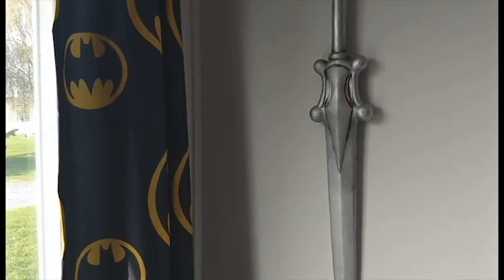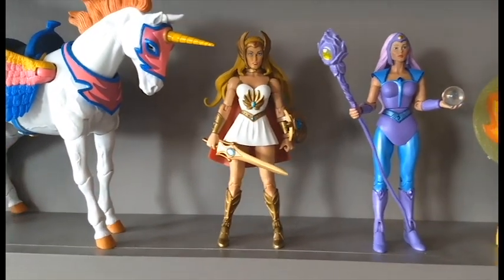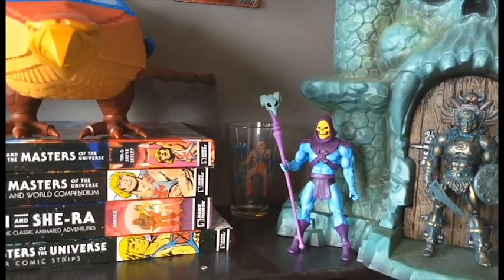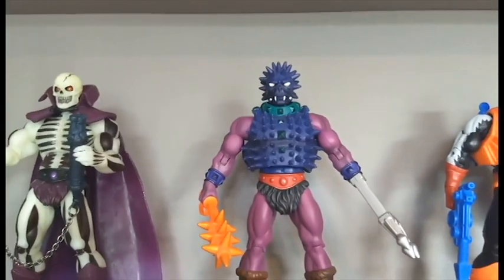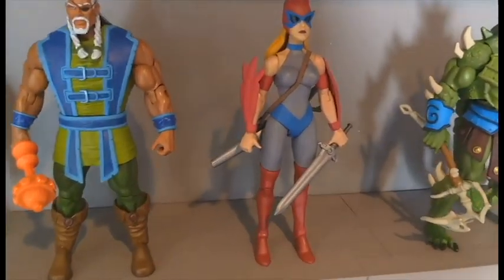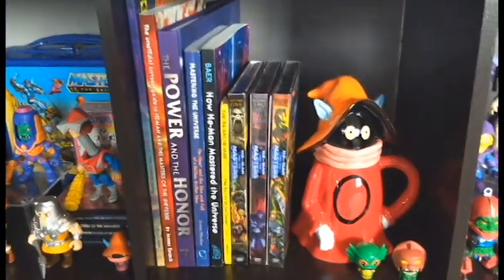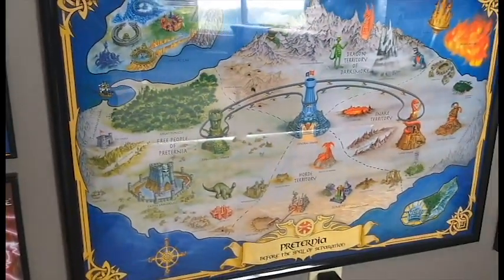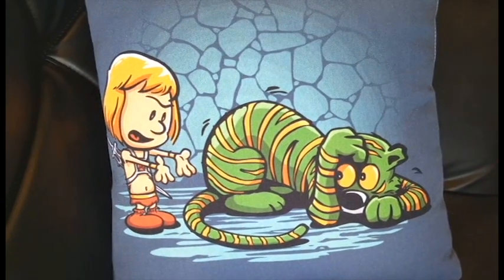My Masters of the Universe Classics Collection - He-Man Cave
A walk-through of my "He-Man Cave" featuring Masters of the Universe Classics and other MOTU merchandise.

Link to the Masters of the Universe Classics Unofficial Collection Guide